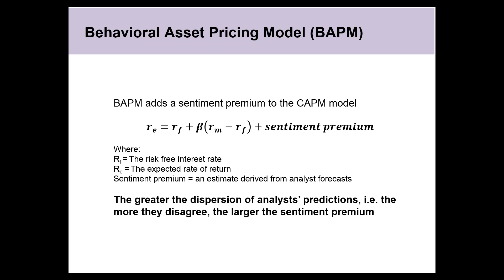GoStudy CFA L3 Behavioral Finance, Reading 5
A complete introduction to Behavioral Finance and its contrast with Traditional Finance. Covers everything you need to the CFA L3 exam for Reading 5 (2017 syllabus)